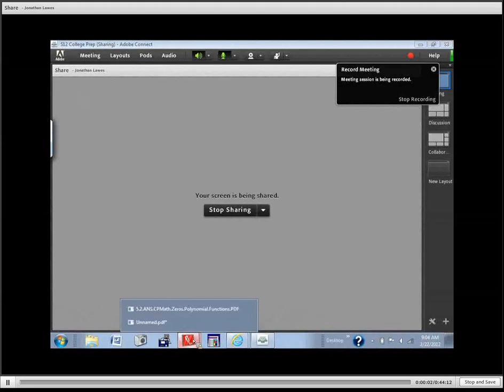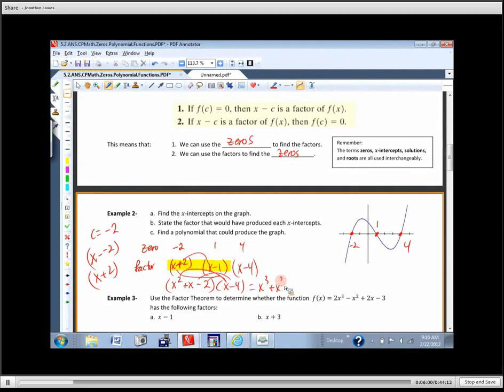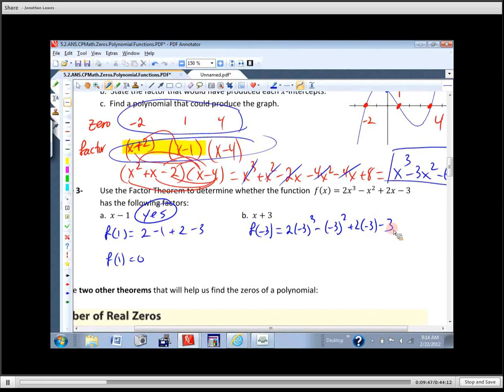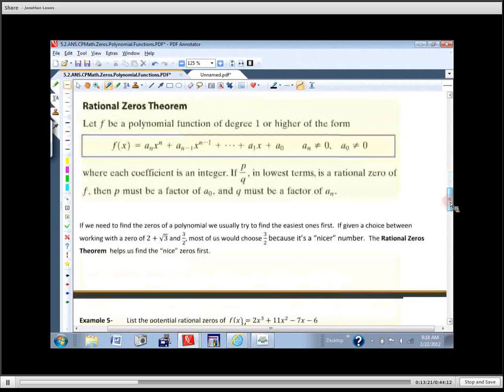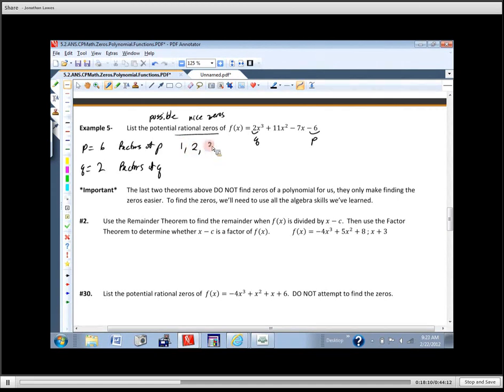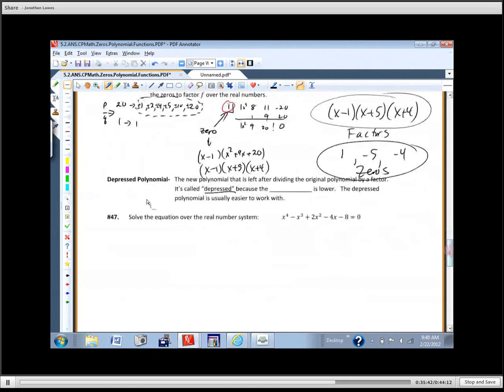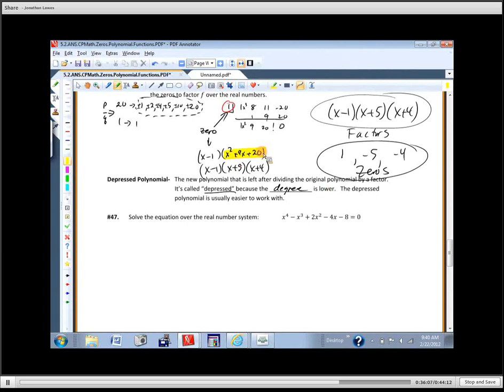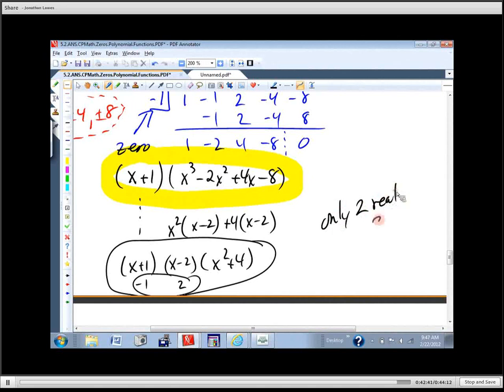College Prep- 5.2 Zeros of Polynomials- PART 2